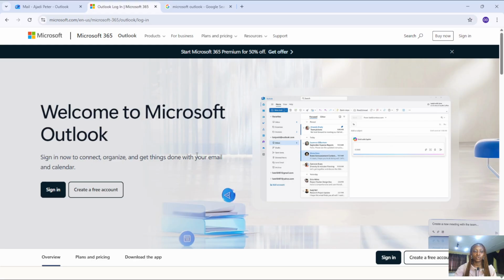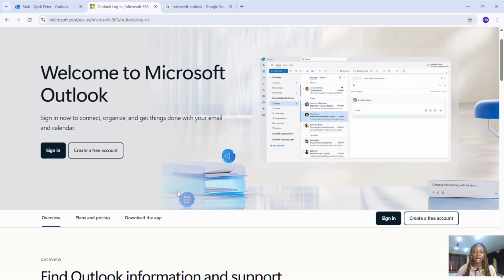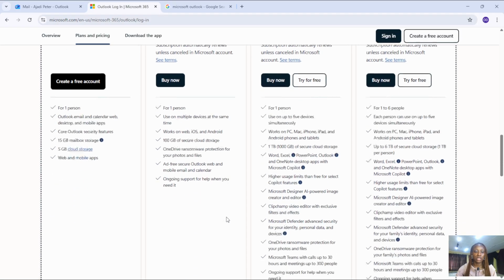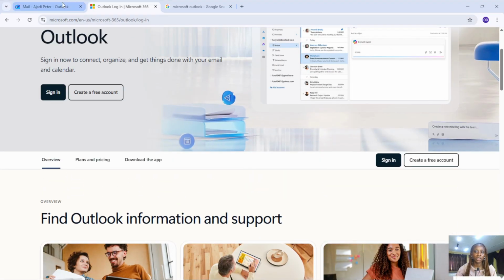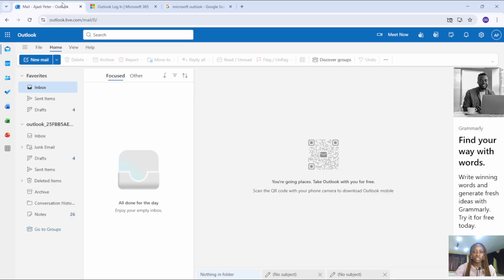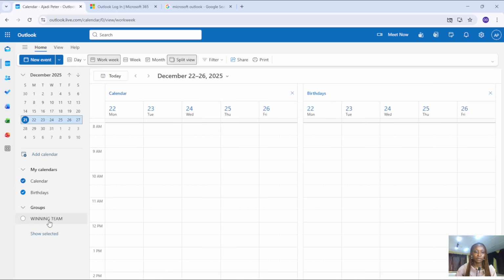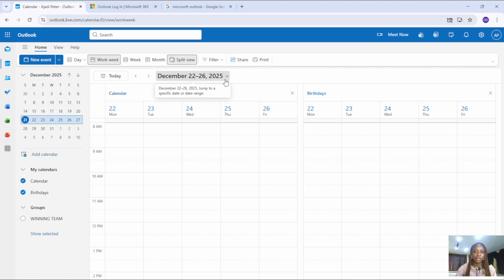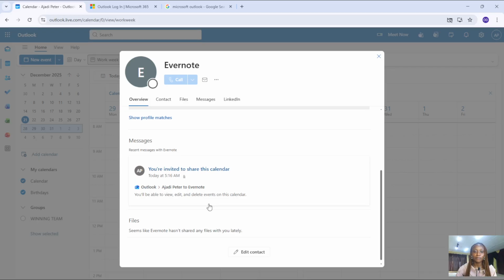How To Change Time on Outlook Meeting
In this video I will show you How To Change Time on Outlook Meeting. It would be good if you watch the video until the end so that you don't miss important steps.